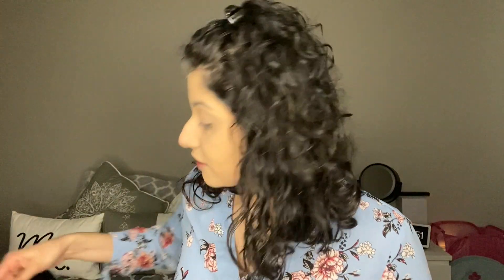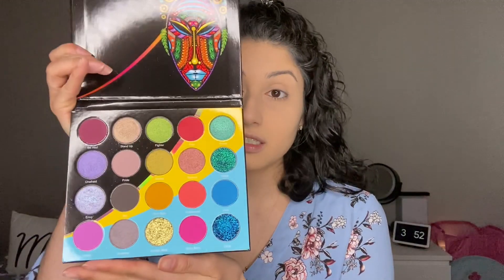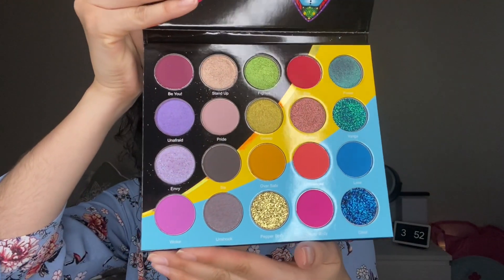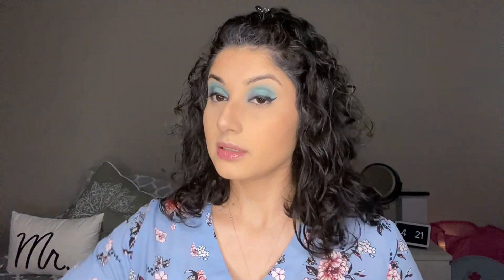Valentines 2021 Glam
Hello lovelies! It's been a while since I've done a Make-up look and I FINALLY had the chance. Mommy had a few minutes to herself in order to share with you all the look I randomly came up with. Perfect for a summer afternoon or a night out with the girls for dinner.

Song: ACN8 - Across The Sea

Song: ACN8 - If The World Was Ending